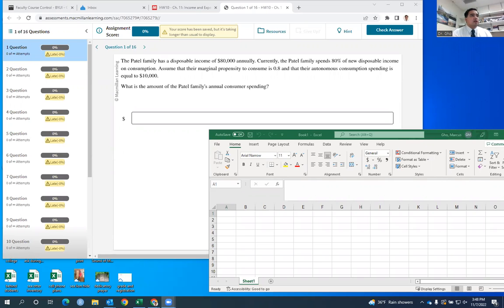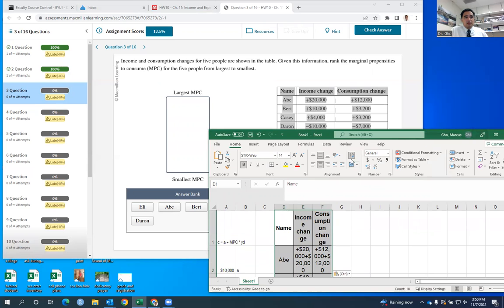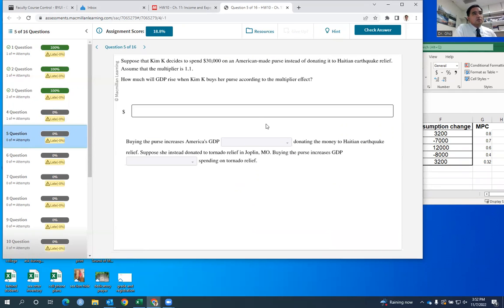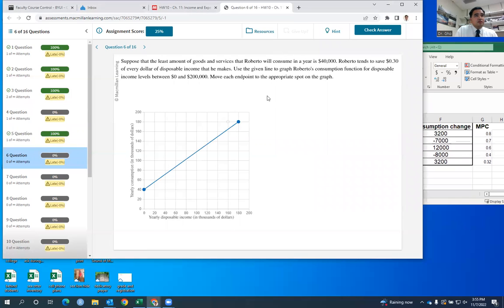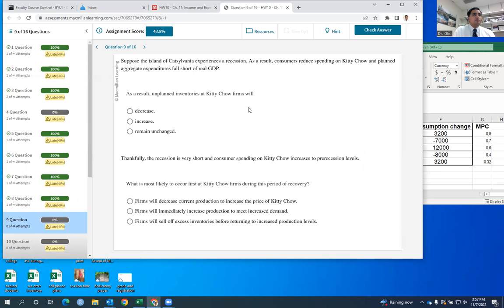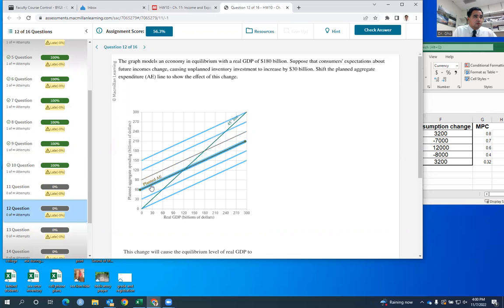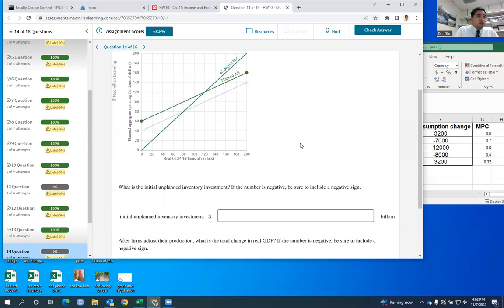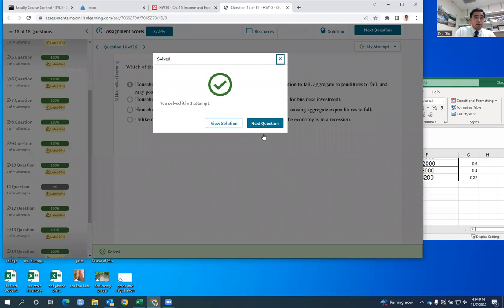Econ 151 HW10 Income and Expenditure